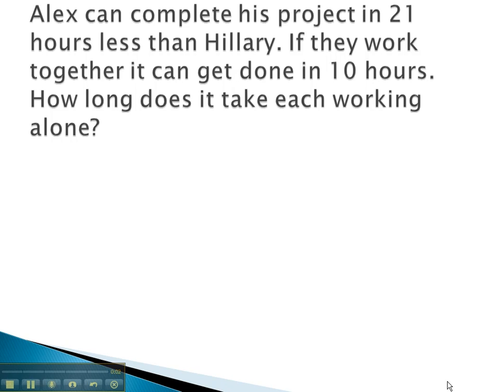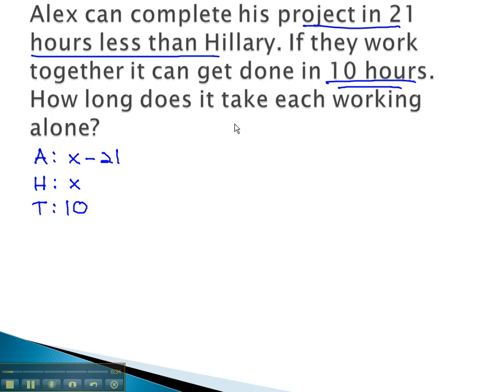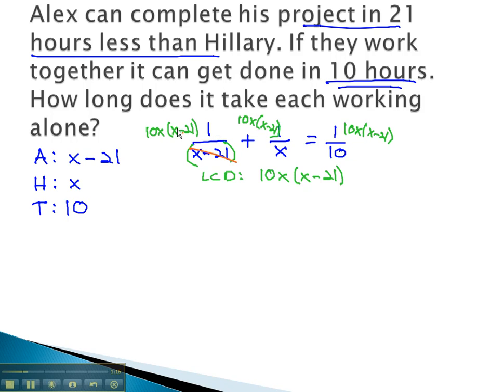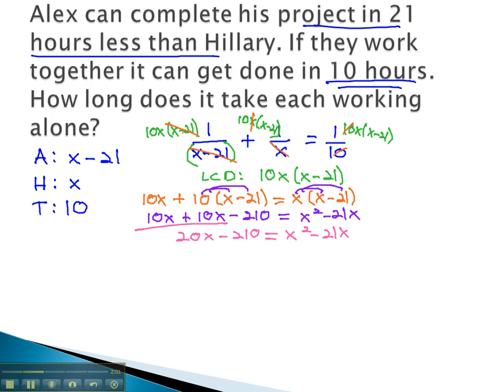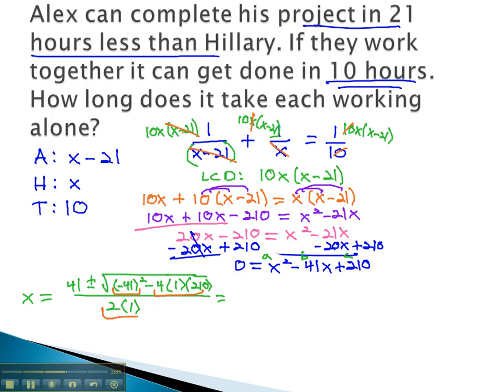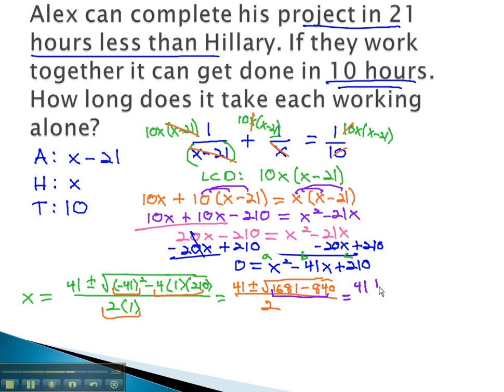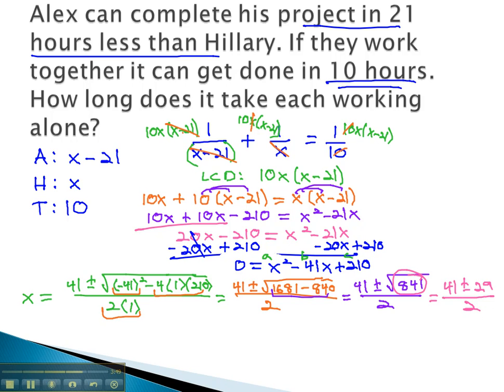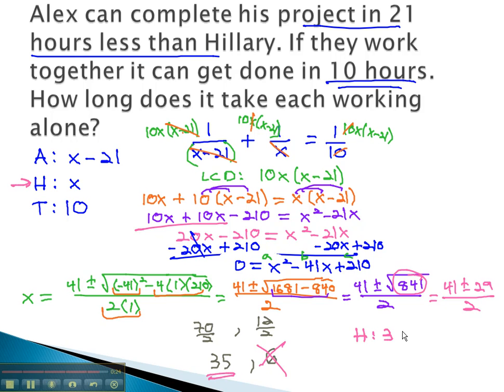Work Problems - Two Unknown Times (part 2)